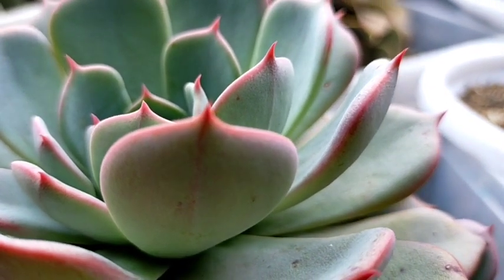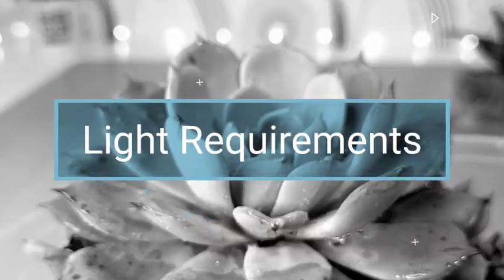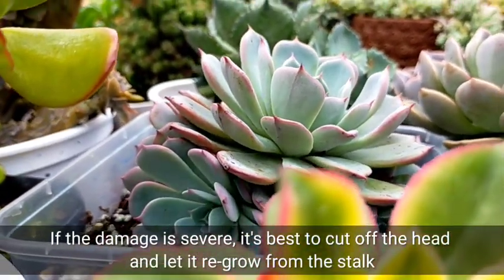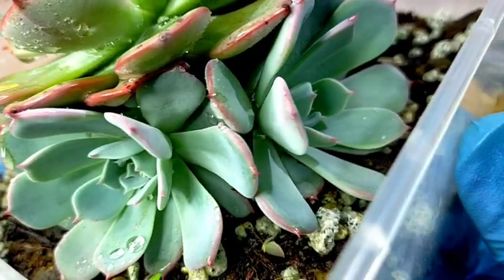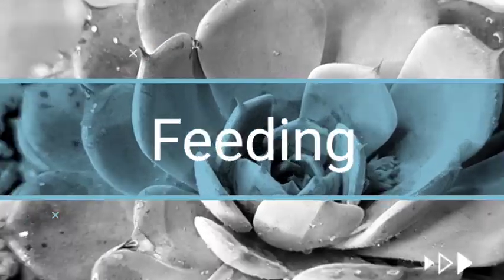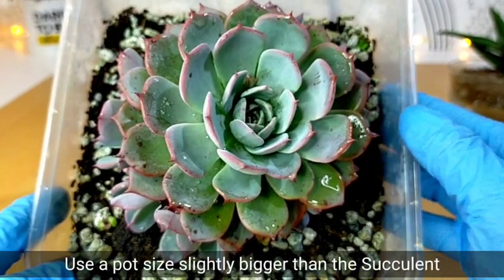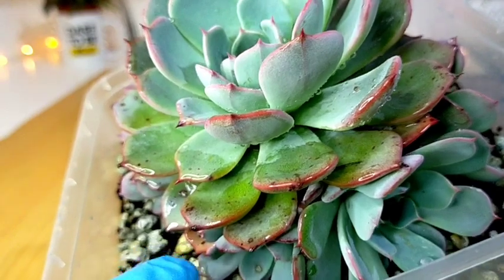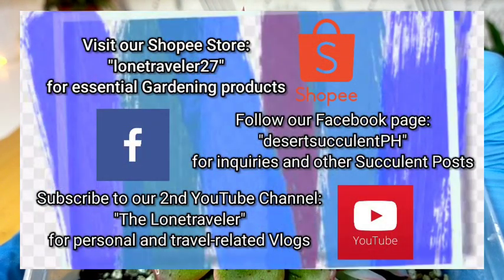63/100 Echeveria Laulensis • Laurensis Succulent Care Guide || Rain or Shine Succulent with Farina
This video is all about echeveria laulensis laurensis. This includes the Succulent's propagation, watering, repotting, soil mix, light requirements, and potential problems.

Visit our Shopee Store:
lonetraveler27